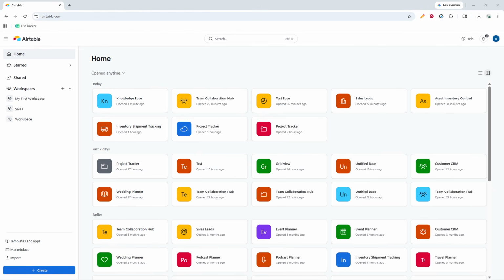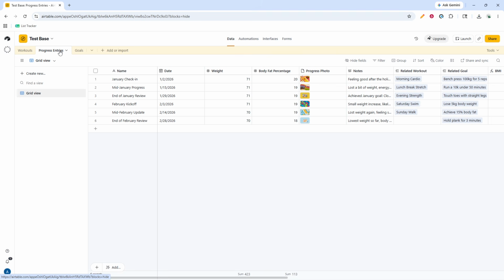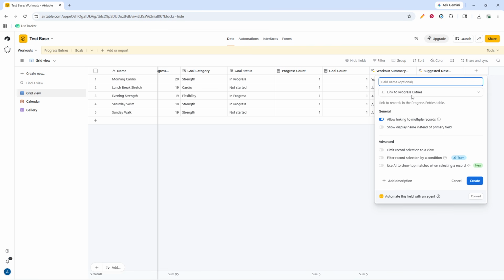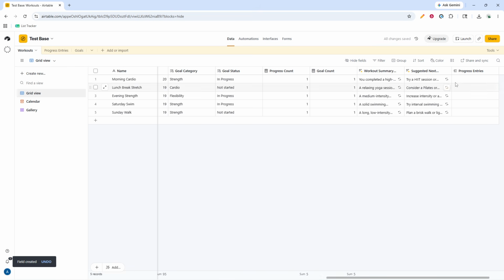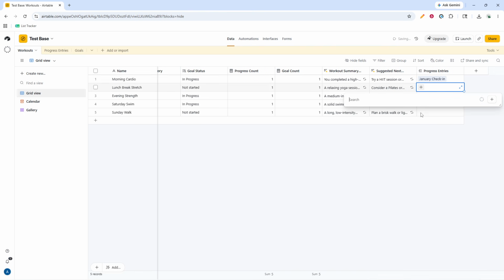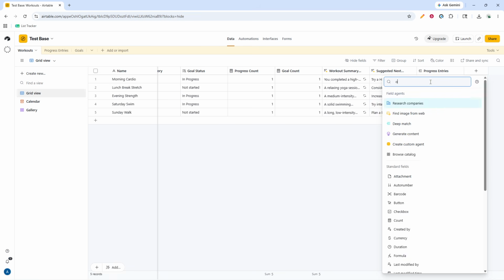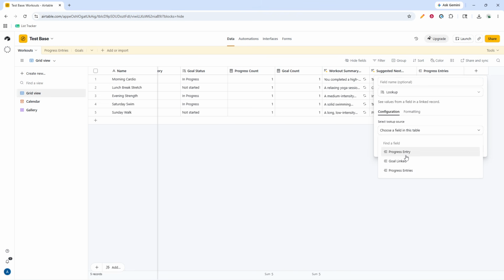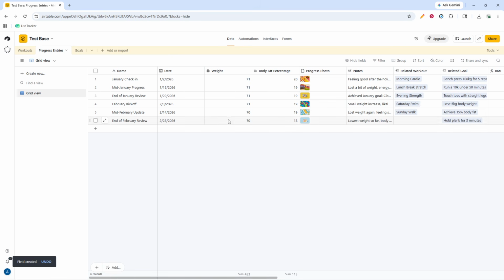How To Do A VLOOKUP With Airtable [2026 Full Tutorial]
In today’s video, I’ll show you how to do a VLOOKUP with Airtable step by step. Whether you're matching records, connecting data, or creating relational databases, this guide will help you replicate Excel VLOOKUP functionality using Airtable linked records, lookups, and formulas.

You’ll also learn how to connect tables, retrieve information automatically, and organize data more efficiently inside Airtable. This Airtable tutorial for beginners is perfect for spreadsheet users, database builders, and business owners.